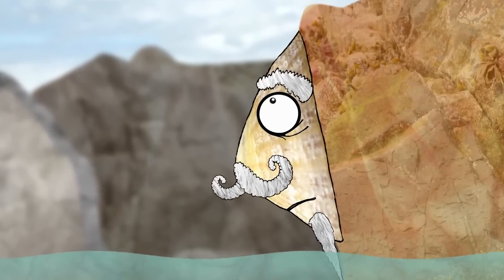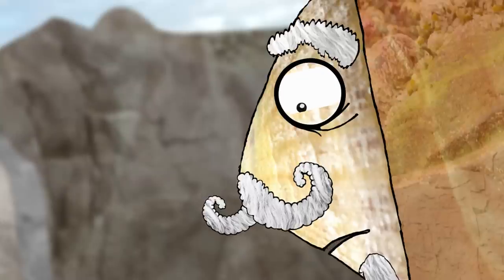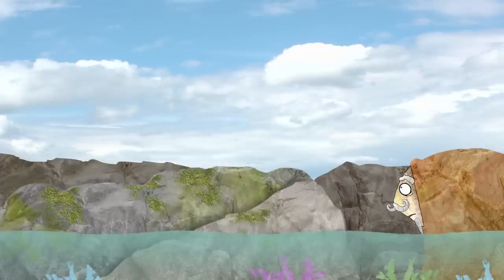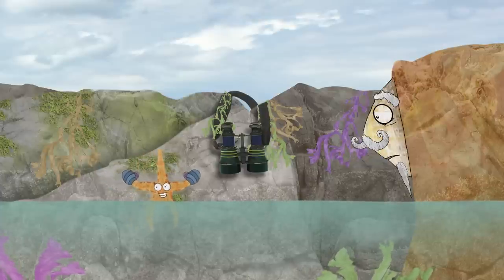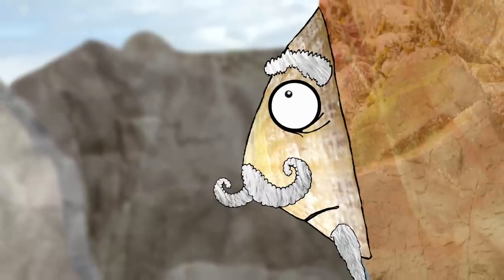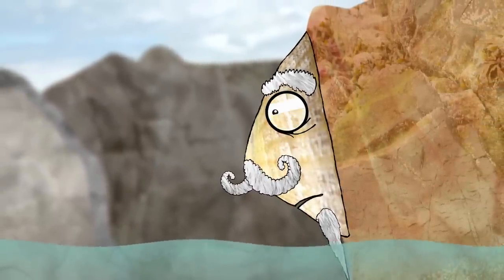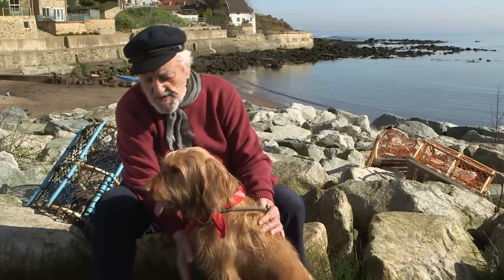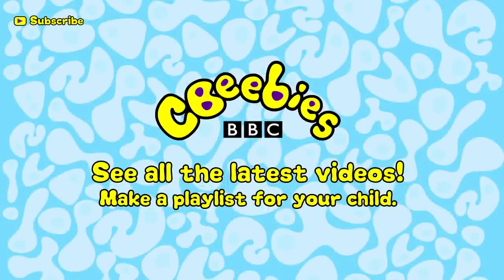CBeebies: Old Jack's Boat Rockpool Tales - Reginald the Great Wise Limpet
Join Old Jack and Salty to find out about Reginald the Great Wise Limpet. He lives on the water's edge and keeps a watchful eye on the rockpool.